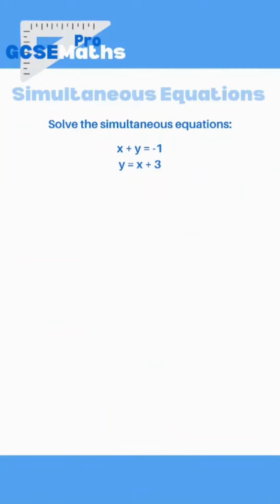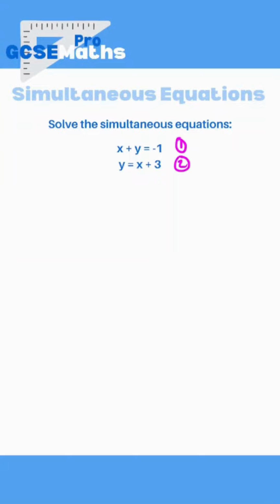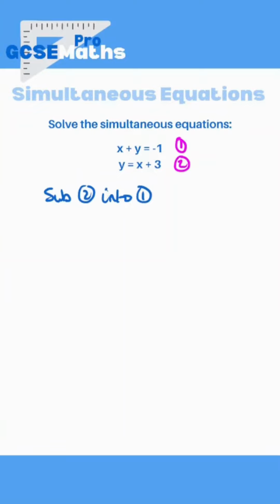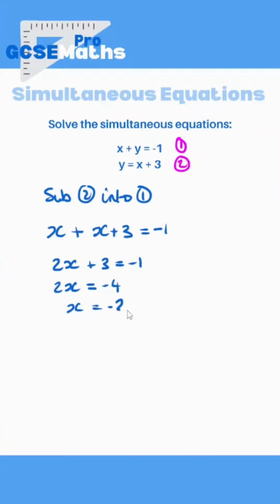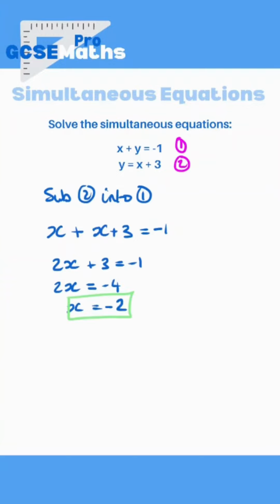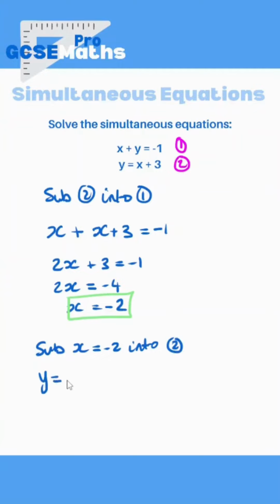Linear Simultaneous Equations - Substitution Method